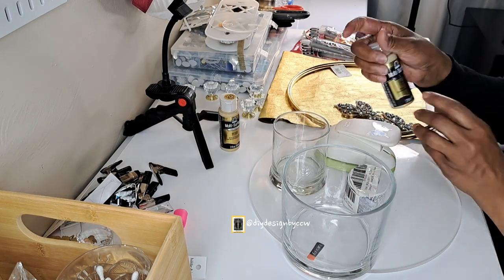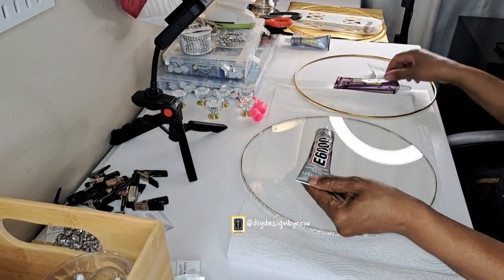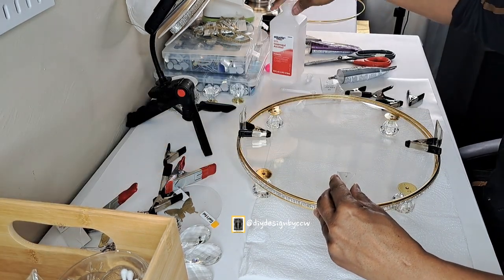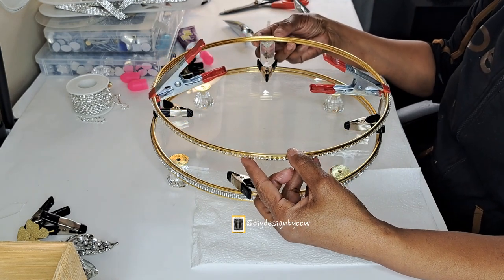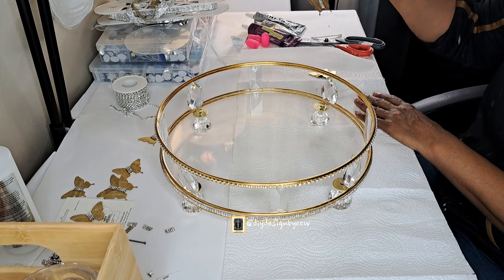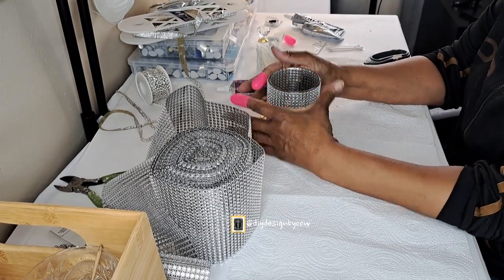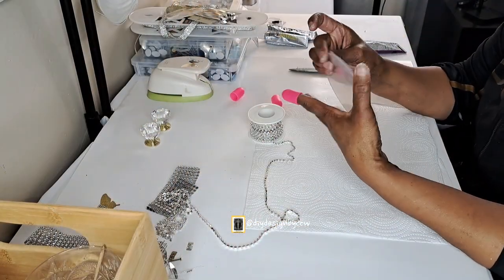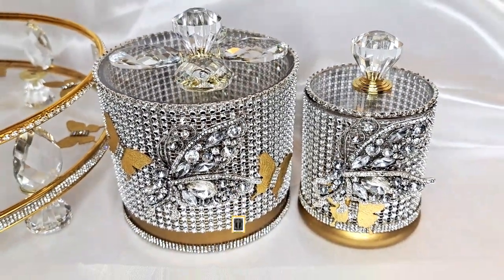The Crystal and Gold Butterfly Decorative Tray and Apothecary Set | 2023 Glam Home Décor Ideas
In this video I am sharing a step by step diyglam glamhomedecor DIY upcycle! I will show you how to use paints, fabric trims, thrifted items, Dollar Tree items and basic craft materials to create stunning and elegant glamdiydécor for your modern glam home.

Items Used:
(Storage Vessels)
1 Thrifted Vase and 1 Dollar Tree Container
No. 2965 B14K Gold Multi Surface Metallic Paint (by Folk Art)
If you would like to seal your paint try Folk Arts Acrylic Sealer:
Brooches (Walmart)
2 MM Close Chain Wrap (eFavormart)
Bling Wrap (eFavormart)
(Lids)
(1) 5" Inch Acrylic Disk (Amazon)
(1) 3" Inch Acrylic Disk (Amazon)
2 Crystal Knobs (Amazon)
2 MM Close Chain Wrap (eFavormart)
Decorative Tray:
(4) 12" Floral Rings (Jo-Ann Fabrics)
(1) 12" 1/4 Inch Thick Acrylic Disc  (Amazon)
4 Gold Crystal Knobs (Amazon)
(4) Genuine Hand Cut Crystals (Jo-Ann Fabrics)
(4) Glass Crystals (Jo-Ann Fabrics)
Rhinestone Trim & 2 MM Closed Chain Wrap (See above)